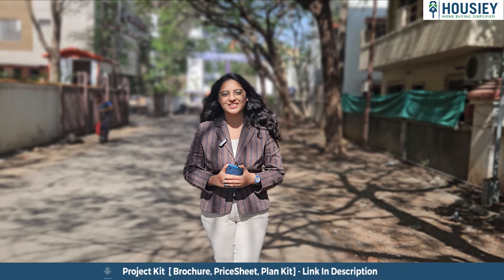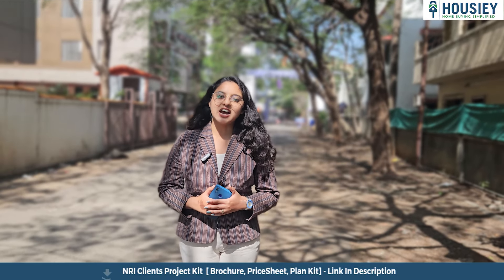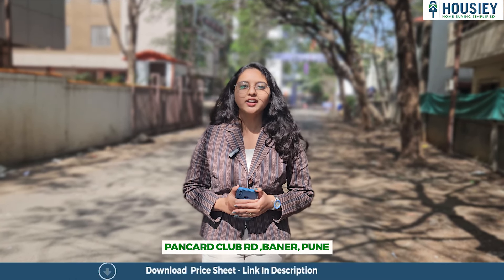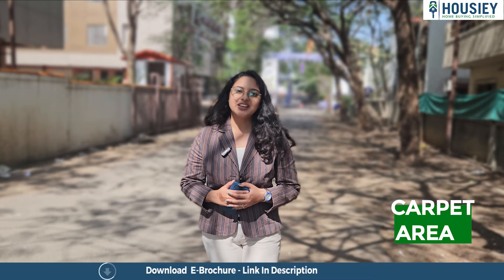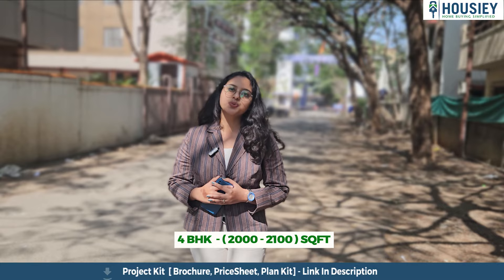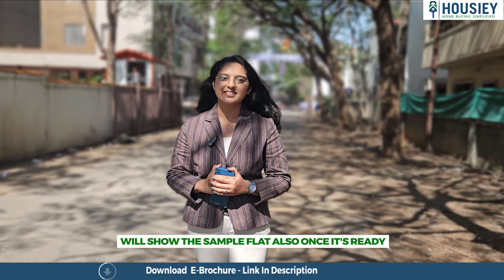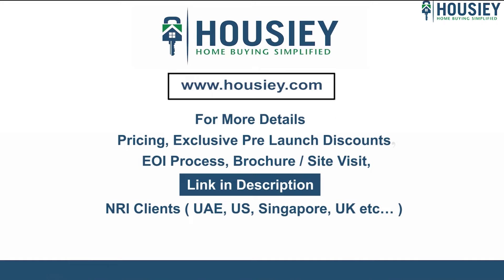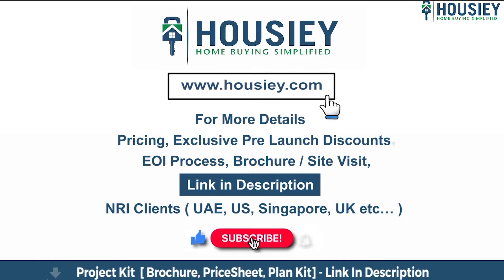Lodha Group New Launch Baner | Teaser- Pricing, Offers, Plans | Lodha Preferred Partner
Lodha Group new launch Baner of Teaser- Pricing, Offers, Plans along with Lodha Baner Project overview, plans, pricing

Project Timeline -
00:21 Project Overview
00:35 Location
00:51 Amenities
01:05 Master Plan & Carpet Area
01:21 Booking Process

 - Pros & Cons
- Unboxing / Sample Flat Videos
- 3D Viewing -
 Payment Schedule etc...

Lodha Group pune Project Overview
Project will be constructed on 4.5acres of land parcel, 3towers with G+27 floors having 3.5BHK, 4BHK premium residences

Lodha Baner location
Project is located Next to baner hills,Baner, Pune with -
Balewadi High Street - 2.5km
D mart - 2.6km
Orchid Hotel - 3.4km

Lodha Baner Pune Project Amenities
Vitrified tiles,CCTV, Video door phone, A/C, Marble Finished Tiles, kitchen platform & many more

Lodha Group Baner External Amenities
Project has 30+ luxurious amenities with likes of -
Club house
Multipurpose Court
Amphitheatre
Children play area
Gymnasium & Many More

Lodha Baner new launch Parking -
Project has only one type of car parking facility i.a Ground

Lodha New Project in Baner Project has 3BHK, 4BHK premium residences with -
3.5BHK - 1615 sq ft
4BHK - 1819 sqft

Maintenance -
Lodha Group Baner Pune Project maintenance varies with the configuration and the carpet area which are as follows-
3.5BHK - 9600 per month
4BHK - 11000 per month

Lodha Baner price & its details can be found in the price section & Lodha Baner brochure can be downloaded from the link mentioned below. Project has been praised by the home buyers & Lodha Baner Review is 4 out of 5 from over all the clients who have visited the site.

🎵 Support Limujii
  / limujii